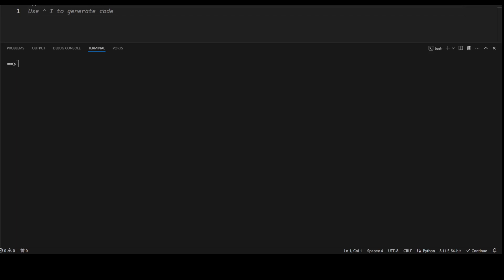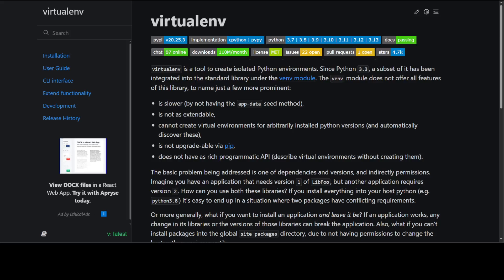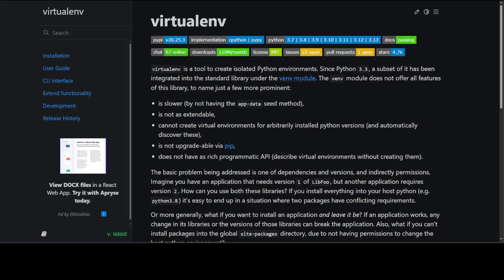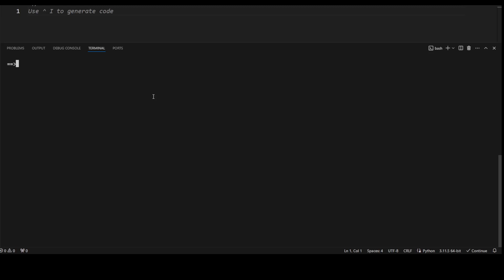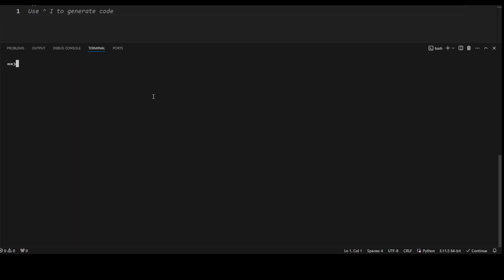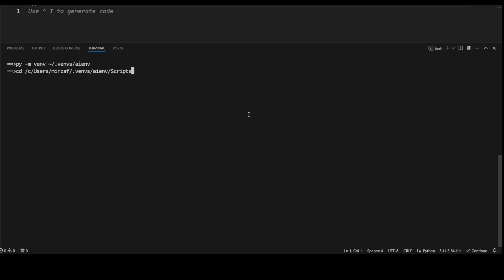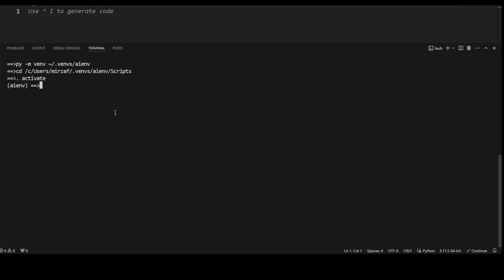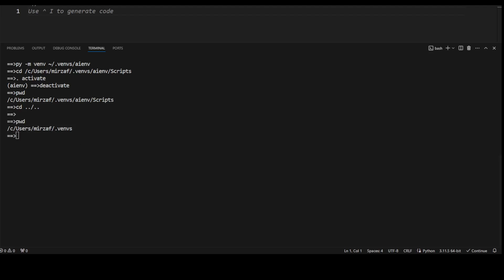How to Manage Python Virtual Environments in Windows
This video is a hands-on tutorial as how to install, activiate, deactivate, and delete virtual environment of Python in windows.